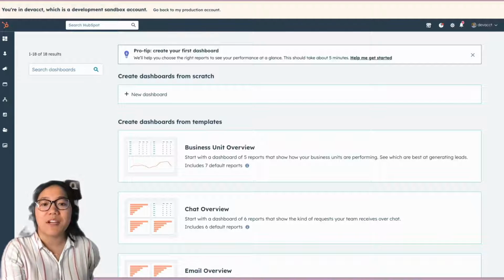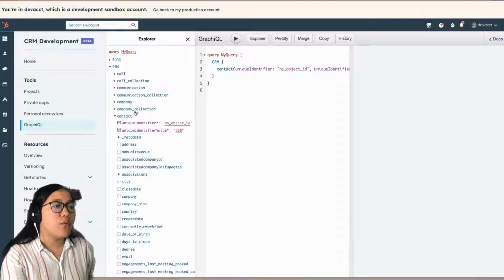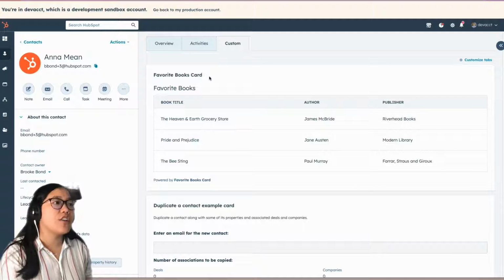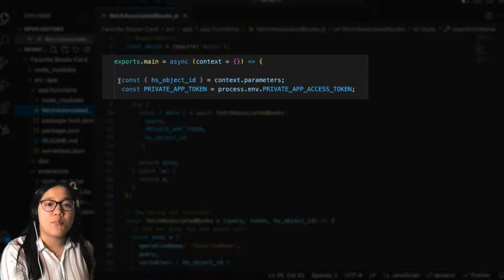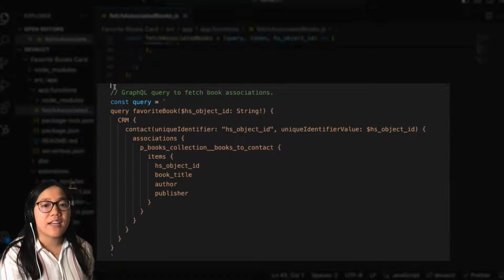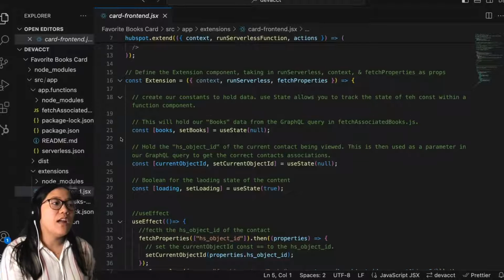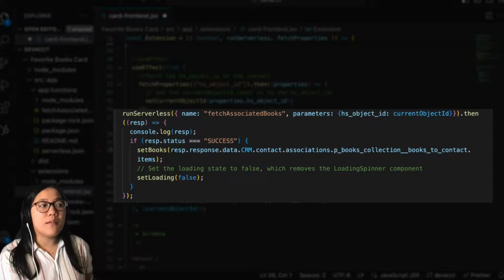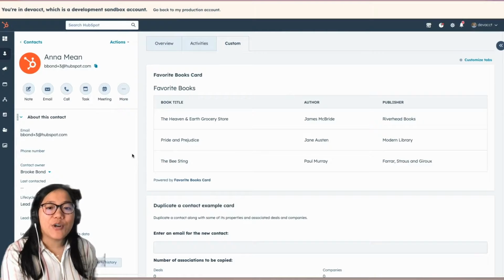Unlock the Power of GraphQL in Your UI Extensions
Make API calls simpler with GraphQL. Then, are you excited to use GraphQL in your HubSpot UI extensions? Learn how you can make the most of GraphQL to supercharge your customization game in HubSpot. Elevate your API calls with GraphQL and get all the data you need in a single call, without running into API limits.

Chapter Markers:

0:00 Intro
1:12 Using GraphiQL
3:23 The GraphQL UI Extension
3:53 UI Extension code
4:25 UI Extension serverless function
6:23 UI Extension React code